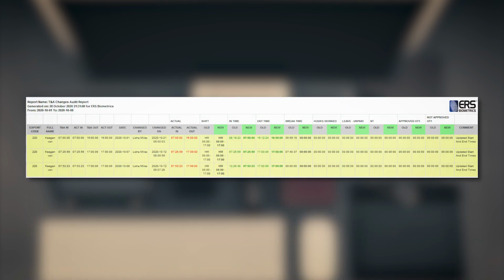TIME AND ATTENDANCE REPORTS | ERSBIO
•  We offer various T&A devices, such as Fingerprint, Facial and Palm Verification.

• Access Control Hardware such as Turnstiles and Vehicle Barriers.

• Mobile and Work from Home software solutions.

• Non-contact Biometrics and Thermal equipment.

• Our software keeps track of employees’ hours worked and integrates into payroll.

There really is only one name in T&A and Access Control… ERSBio